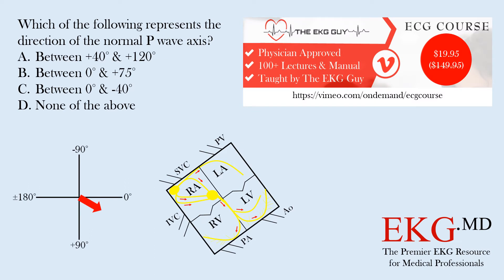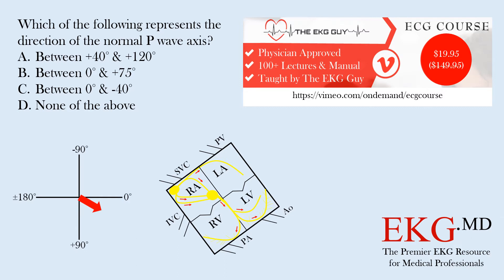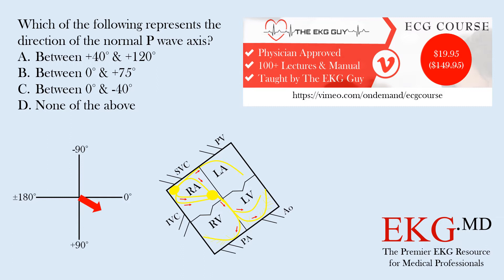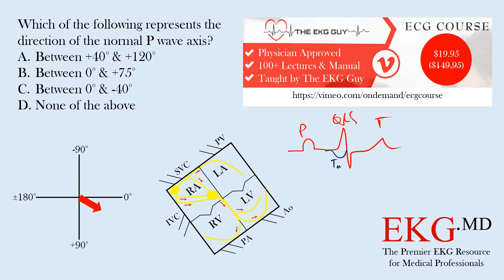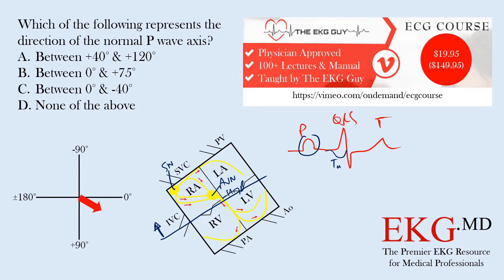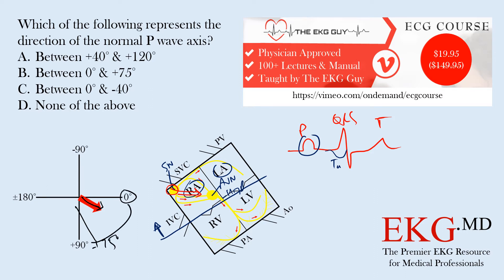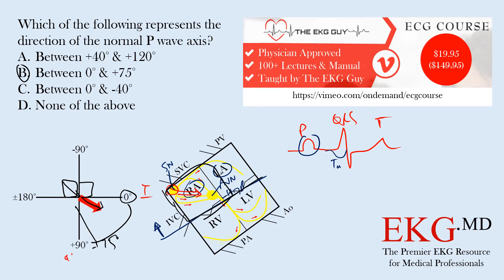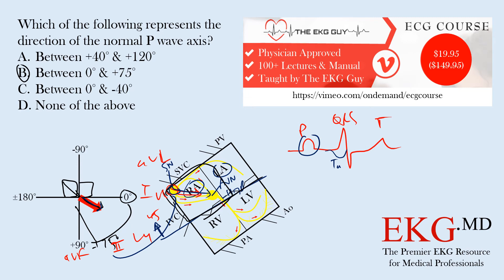Question of the Day #2 l The EKG Guy - EKG.MD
for additional lessons and practice.